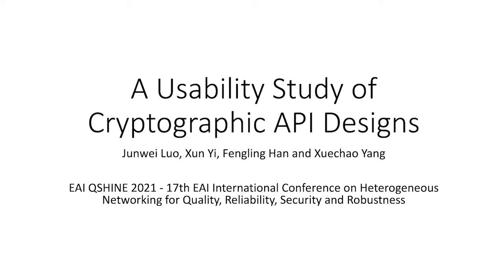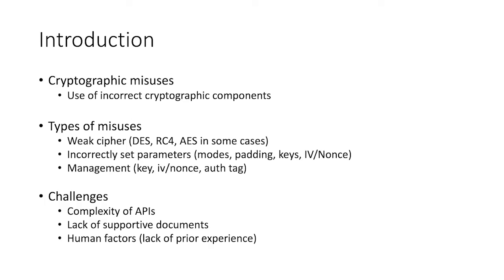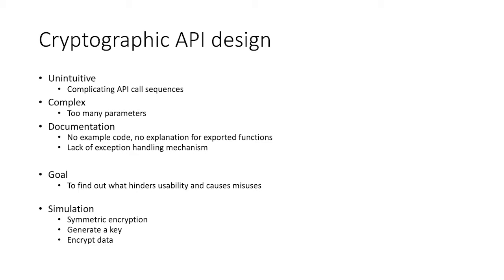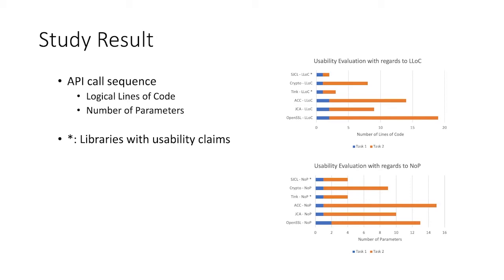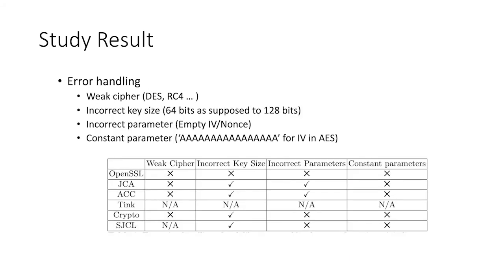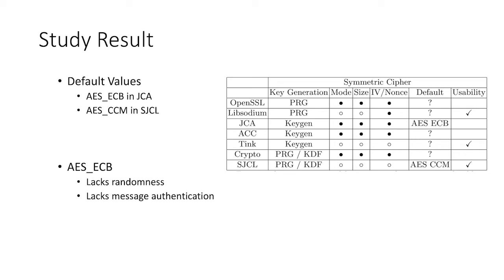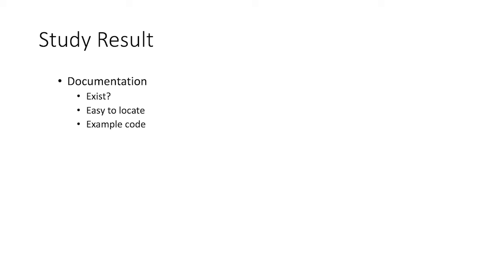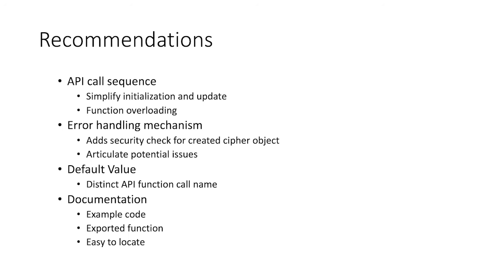A usability study of modern cryptographic APIs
Authors: Luo, Junwei (RMIT University); Yi, Xun (RMIT University); Han, Fengling (RMIT University, Australia); Yang, Xuechao (RMIT University)
17th EAI International Conference on Heterogeneous Networking for Quality, Reliability, Security and Robustness